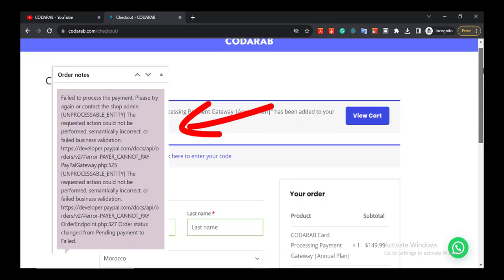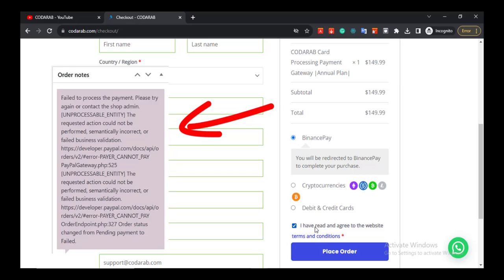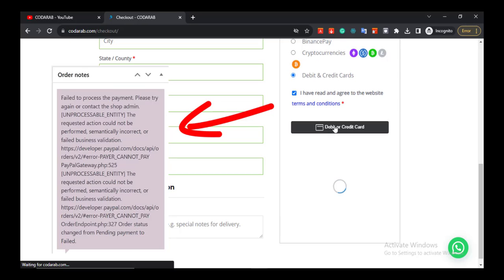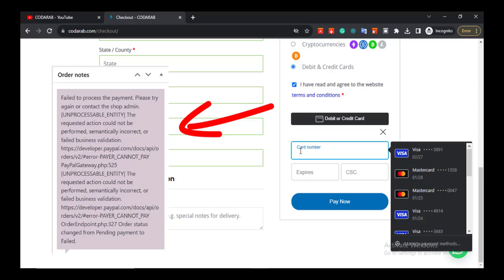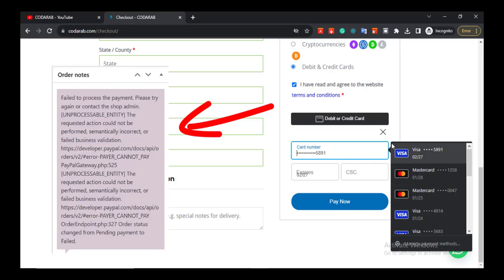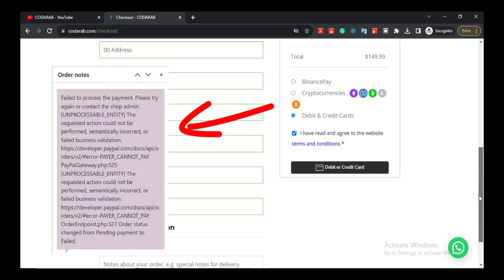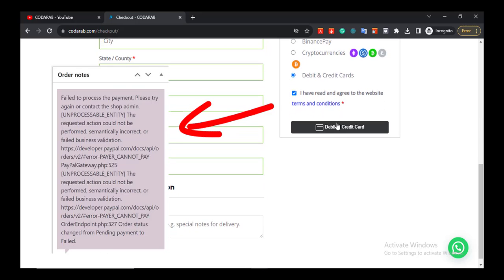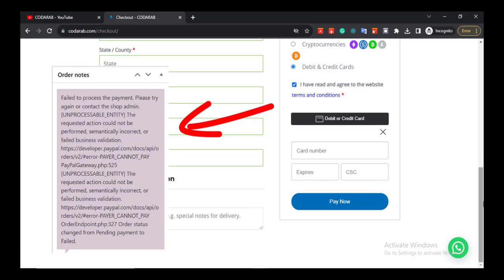Fix "Failed to process the payment Please try again or contact the shop admin UNPROCESSABLE ENTITY"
Description:
In this video, we will show how to fix/solve the payment issue on your WooCommerce checkout page. This error has 2 main causes.

You or your customers see "Failed to process the payment. Please try again or contact the shop admin" on the checkout page when they try to make a payment on the checkout page via a payment gateway based on the Payapal API. The most likely reasons
A. The problem often occurs when the card used to confirm the payment is already linked to a PayPal account or;
B. The client's card is not valid for making payments in foreign currency.
In all cases, please ask your customers to replace the card with another card not linked to their PayPal account or to use a card that supports international payments and on which they can activate their eCommerce endowment

Other related error messages/notifications could be like that for example:

- Failed to process the payment. Please try again or contact the shop admin. [UNPROCESSABLE_ENTITY] The requested action could not be performed, semantically incorrect, or failed business validation.

-Failed to process the payment. Please try again or contact the shop admin. [UNPROCESSABLE_ENTITY] The requested action could not be performed, semantically incorrect, or failed business validation. PayPalGateway.php:525 [UNPROCESSABLE_ENTITY] The requested action could not be performed, semantically incorrect, or failed business validation. OrderEndpoint.php:559 Order status changed from Pending payment to Failed.

-Failed to process the payment. Please try again or contact the shop admin. [UNPROCESSABLE_ENTITY] The requested action could not be performed, semantically incorrect, or failed business validation. CardButtonGateway.php:310 [UNPROCESSABLE_ENTITY] The requested action could not be performed, semantically incorrect, or failed business validation. OrderEndpoint.php:339 Order status changed from Pending payment to Failed.

If you are looking for the Card Processing Payment Gateway for your WordPress website-based PayPal API you can use the codarab payment add-on/plugin to accept payments from your customers via Credi&Debit card. The plugin available at codarab.com

The plugin optimized to minimize refund rates and selling digital products or services, as well as doing dropshipping